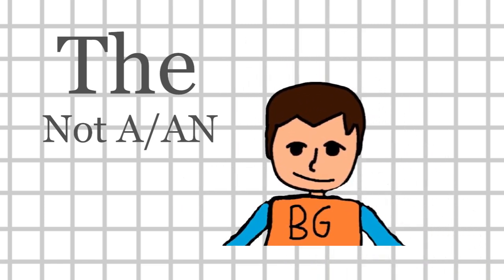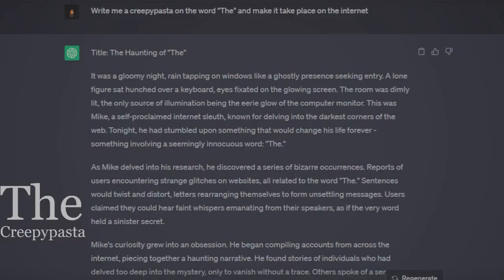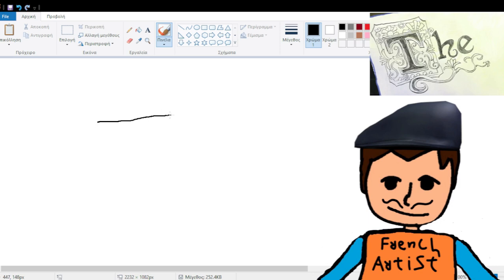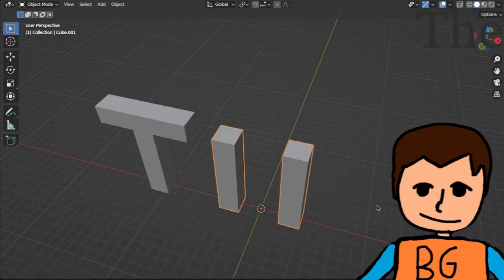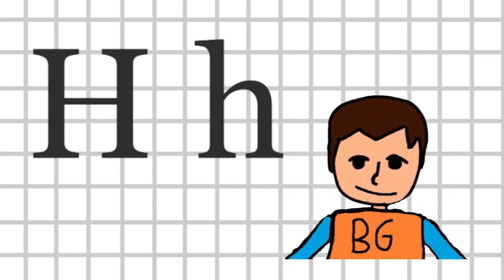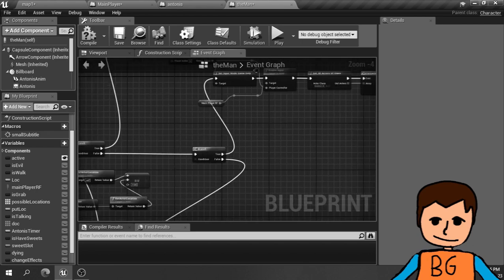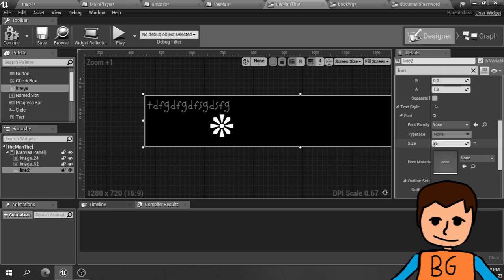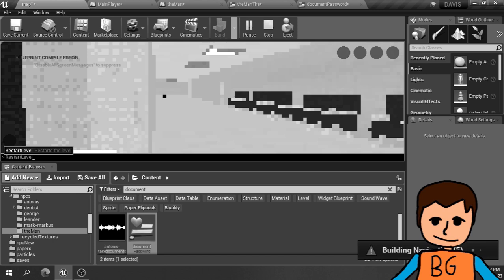The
A quick video about the word "The"
I came up the idea to make this video on December 27th 2021 and I have finally came back to it to make it a reality

TIMESTAMPS:
0:00 - 16:08 The - Introduction
16:09 - 30:18 Countries that have "The" in their Names
30:19 - 36:08 The - Creepypasta
36:09 - 44:37 The History of "The"
44:38 - 58:37 Different Combinations of "The"
58:38 - 1:23:57 Drawing "The" from Spongebob
1:23:58 - 1:28:45 Modeling "The"
1:28:46 - 1:41:35 T - Review
1:41:36 - 1:54:46 H - Review
1:54:47 - 2:04:15 Making a Character based on "The"
2:04:16 - 2:14:03 E - Review
2:14:04 - 3:27:55 Coding the Man into my Video-Game
3:27:56 - 3:29:06 The - Conclusion